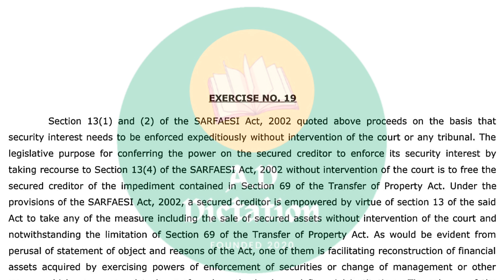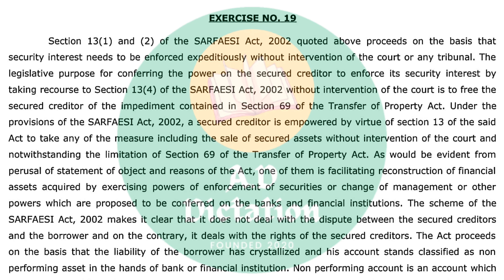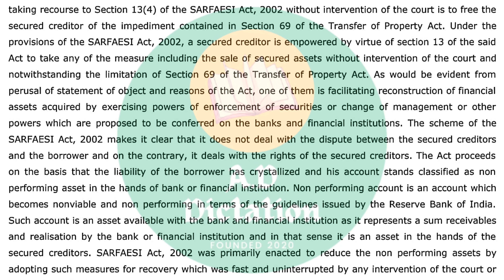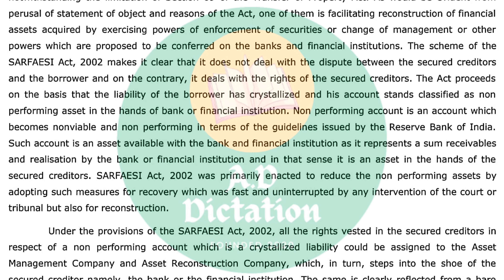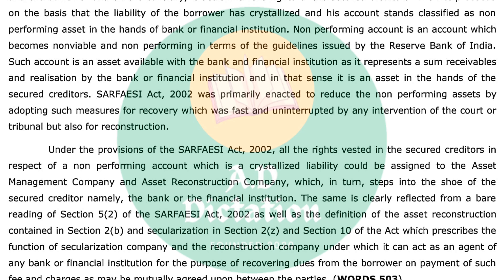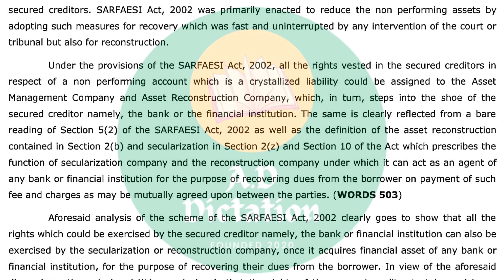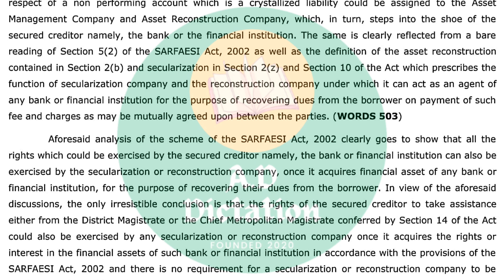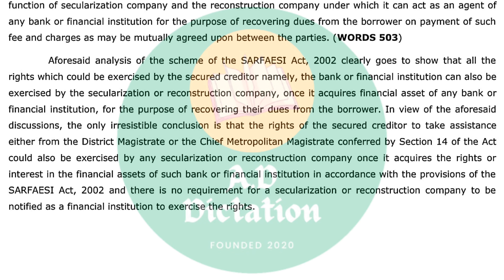Shorthand Dictation 100 wpm in English || High Court Dictation || Legal Dictation || Ex-19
100 wpm English Shorthand Dictation High Court Matters

password: addictation

Legal English Shorthand Dictation @180 wpm :

Best English book for all Competitive exams :

S.P Bakshi

Black Book Of English Vocabulary

Objective General English

Best G.K Book for all Competitive exams :

Lucent G.K

Lucent Objective G.K

G.K Arihant

Shorthand Book :

Pitman Shorthand Instructor & Key

Pitman Pocket Shorthand Dictionary

Shorthand Magazine